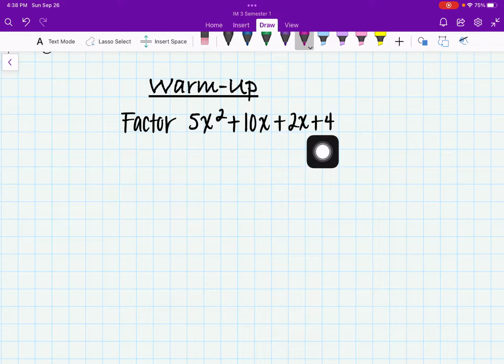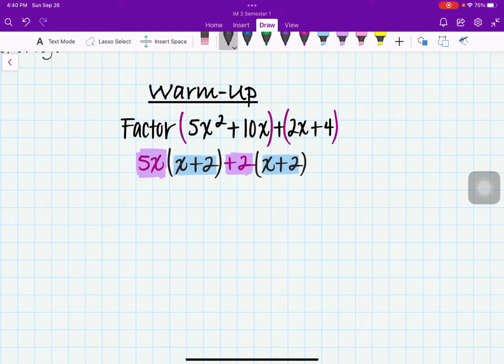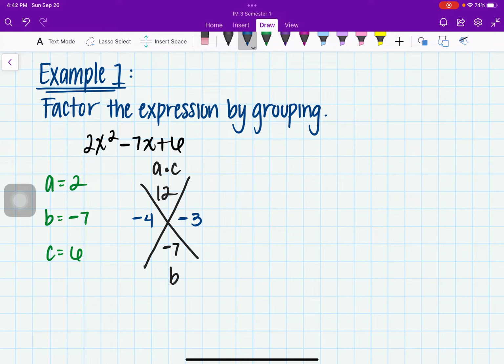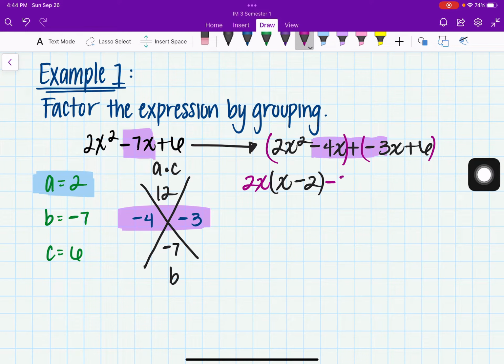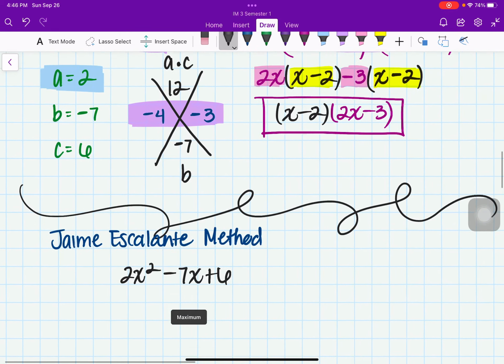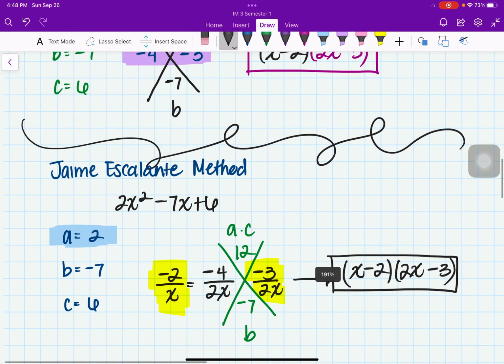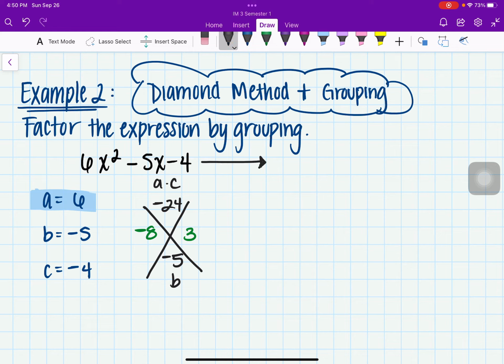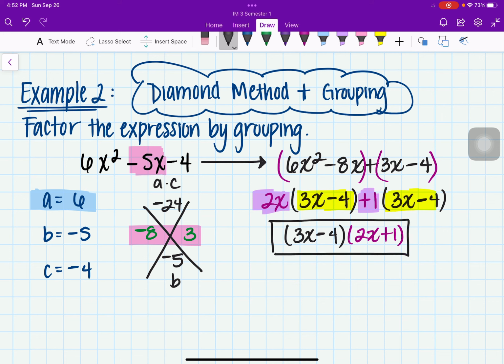Factoring Quadratics by Grouping + J.E Method